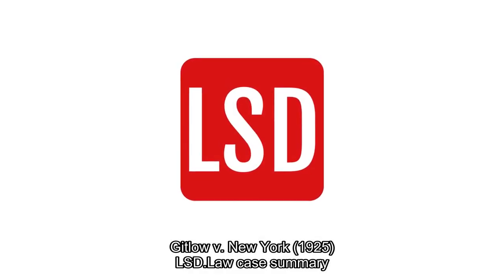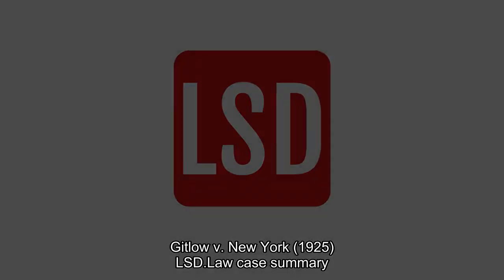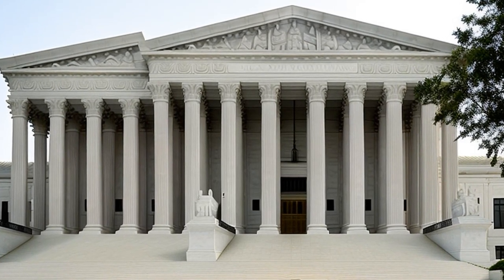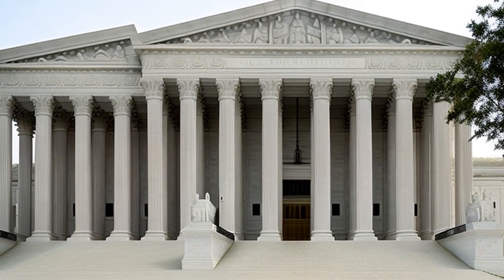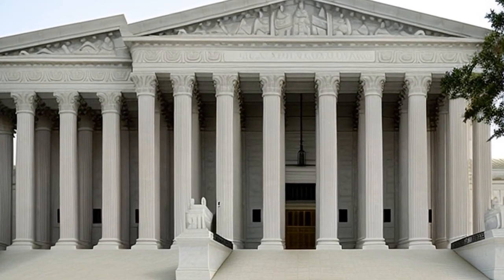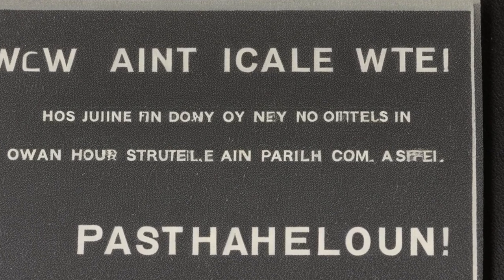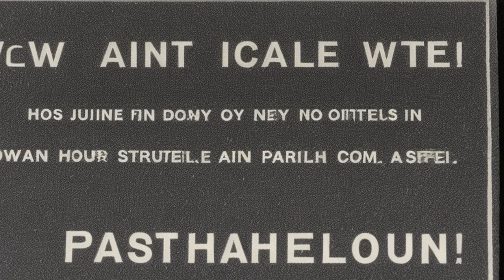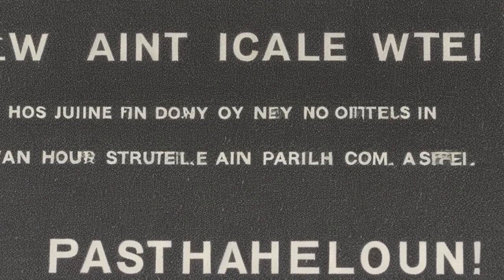Gitlow v. New York (1925) Overview | LSData Case Brief Video Summary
Benjamin Gitlow was convicted and sent to prison for promoting anarchist ideas through writings and a paper advocating for a Communist system through the power of the proletariat. He appealed, arguing that the law violated his constitutional rights. The courts found that the paper advocated for overthrowing the government through violence, and upheld the conviction. The Supreme Court affirmed this decision.

The most relevant facts to the court's analysis are the content of the paper and Gitlow's involvement in promoting it.

Gitlow v. New York (1925)
268 U.S. 652, 69 L. Ed. 1138, 45 S. Ct. 625, SCDB 1924-169, 1925 U.S. LEXIS 598